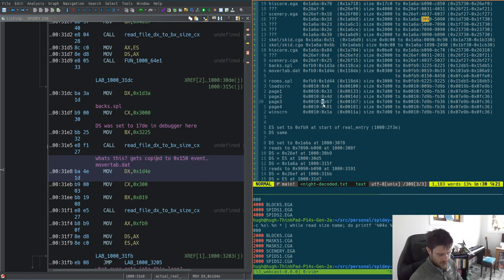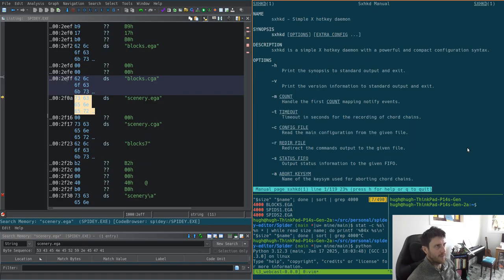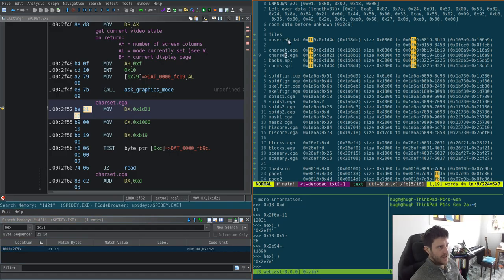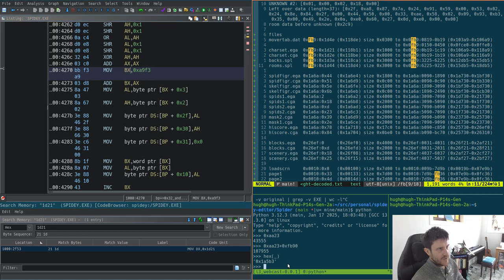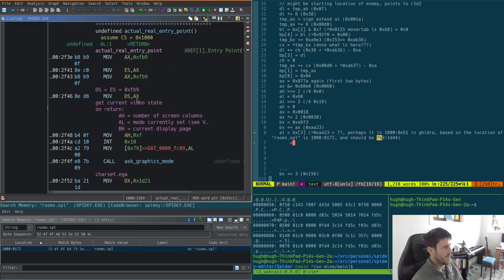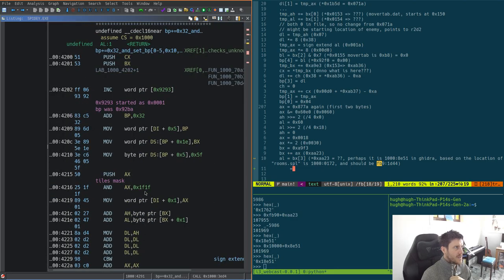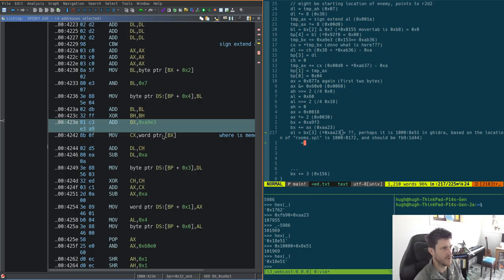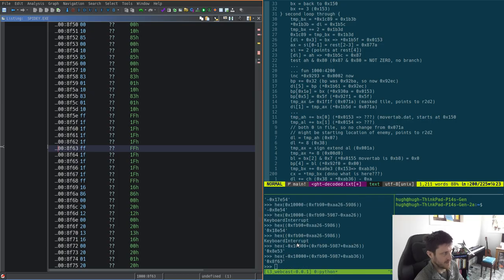Spiderman #9 - OK, what's in that memory